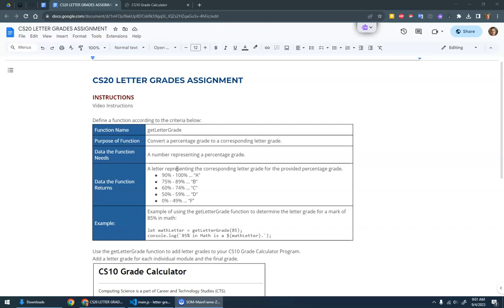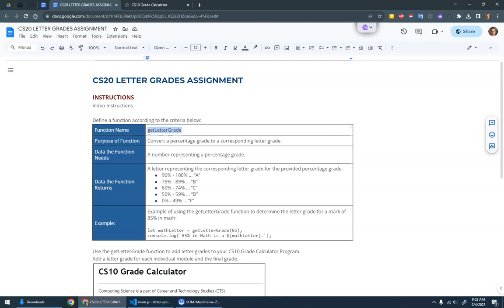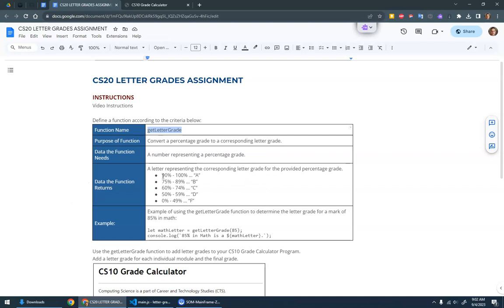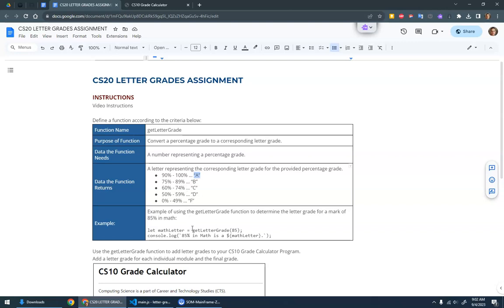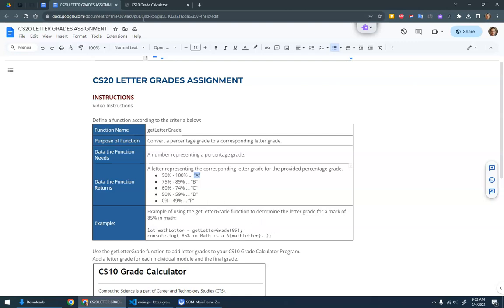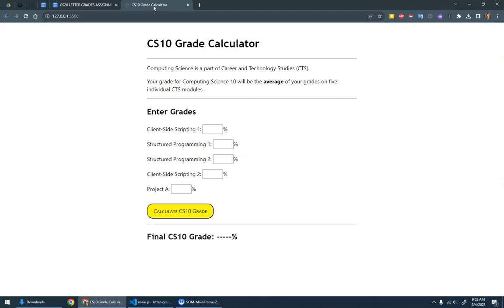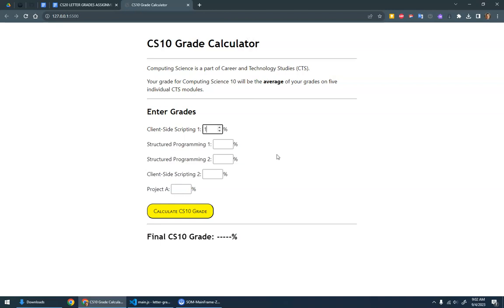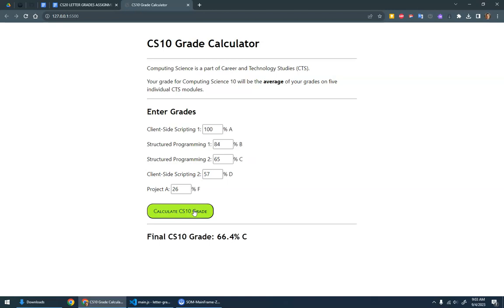letter grades asgn